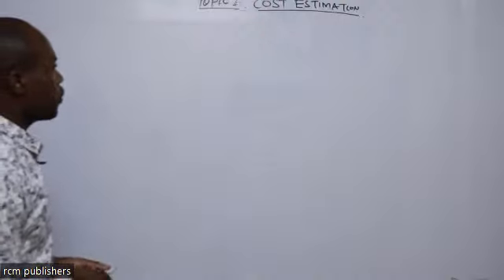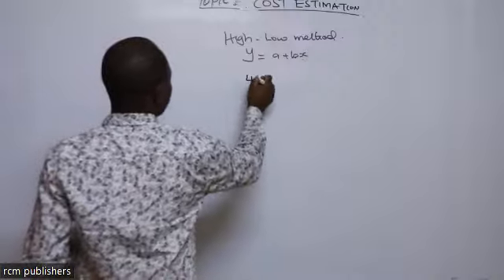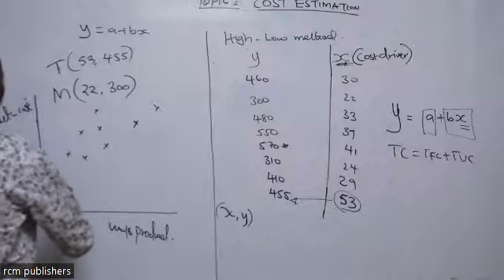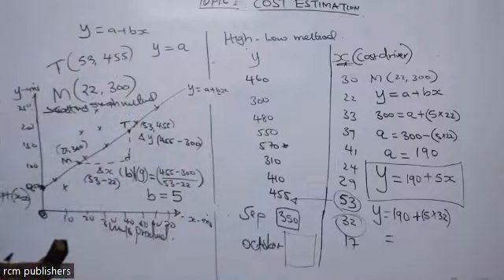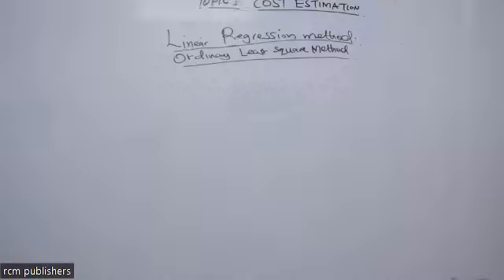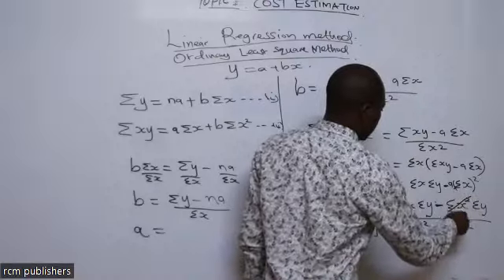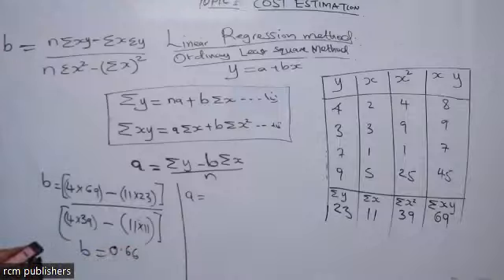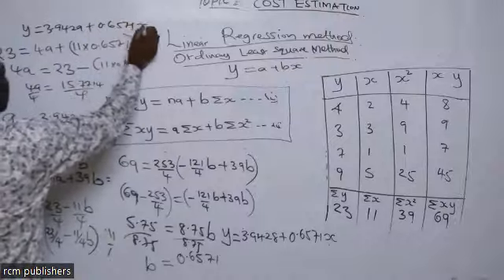Management Accounting-Cost Estimation-CPA KENYA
At RCM Online College, we walk with you every step of the way. Whether you’re just starting or advancing in your career, we offer flexible, accessible, and quality learning for:
CPA | CIFA | ATD | CAMS | CS | BDA/CPFM/ACCA
Take that first step today—and let RCM be your guide.